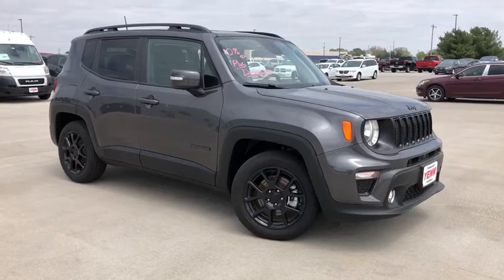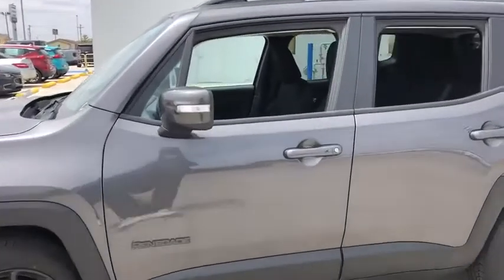2020 Jeep Renegade Galesburg, Burlington, Peoria, Kewannee, Moline 2106X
New 2020 Jeep Renegade available in Galesburg, Illinois at Yemm CDJR. Servicing the Burlington, Peoria, Kewannee, Moline, IL area.

Yemm CDJR
2195 N. Henderson St

Yemm gives you MORE value than other dealerships with the Yemm Advantage Program! New Vehicles receive 1 Year / 15000 mile Dent & Ding Coverage Tire & Wheel Coverage and Key Protection Coverage for FREE! Pre-owned Vehicles under 97000 miles receive a 2 Year / 100000 mile Powertrain Warranty for FREE! Pre-owned Vehicles with 97000 to 150000 miles receive a 3 month / 3000 mile Powertrain Warranty for FREE! Conveniently located on Highway 34. The Yemm family has been serving the automotive needs of Central Illinois & Eastern Iowa for almost 60 years. Weve worked hard to cultivate a welcoming family-owned atmosphere and we feel proud to offer assistance to Galesburg and surrounding communities. When working with our knowledgeable and outgoing team you discover a friendly and positive experience! Some may not qualify for all incentives. See dealer for details. Dealership not responsible for pricing errors. 22/30 City/Highway MPG